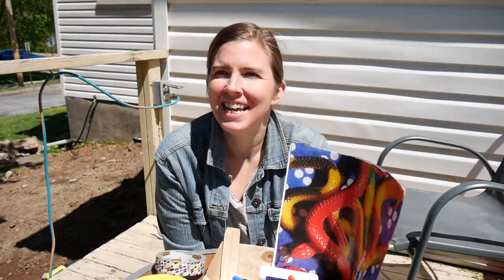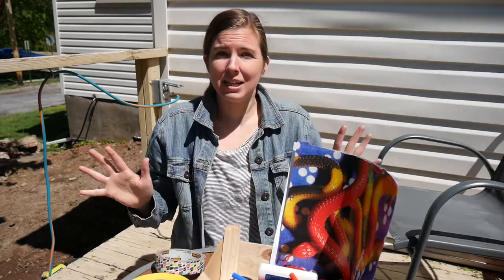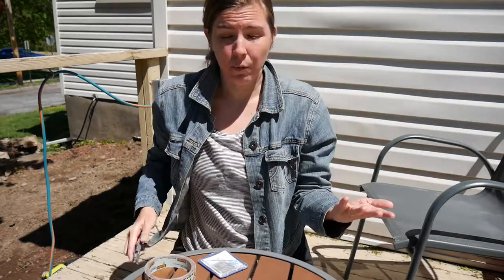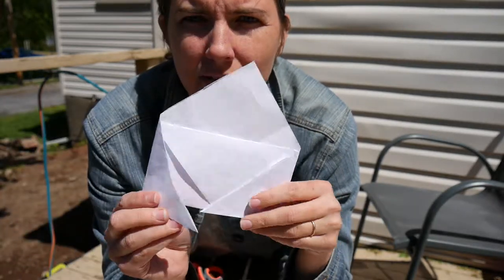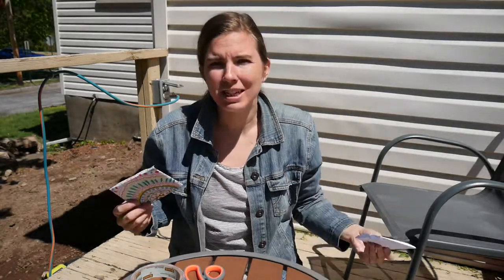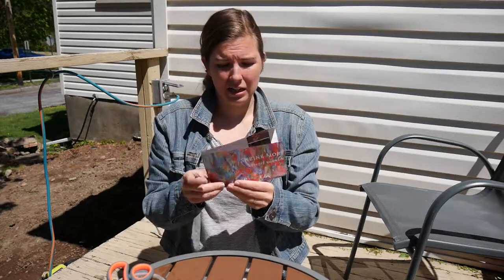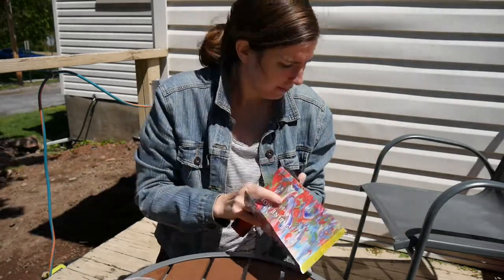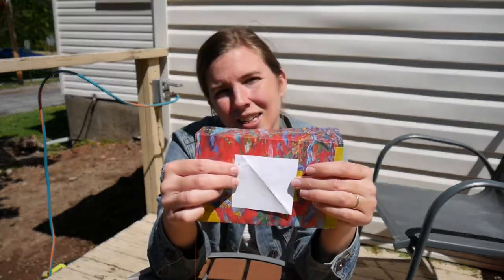Special Mail for Grandfriends!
Join me to make something super special mail to send with the seed packets you're sending to your Grandfriends!

What you need:
Paper
Markers/paint/something to decorate with
Tape or Stapler or Glue or Needle and Thread (All are optional)